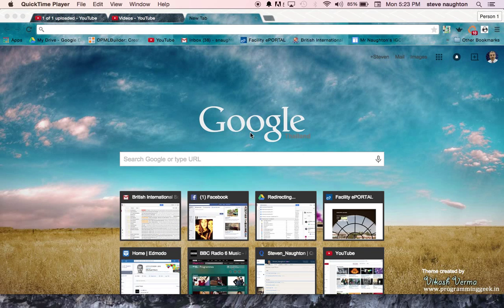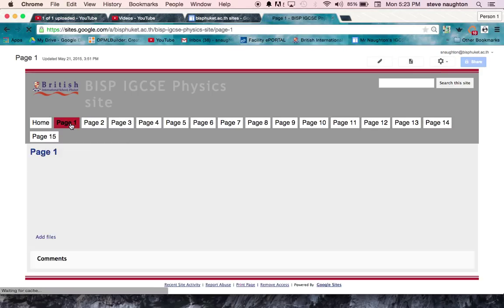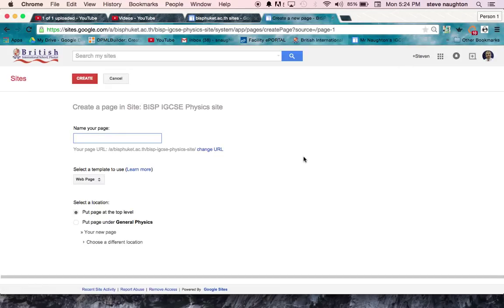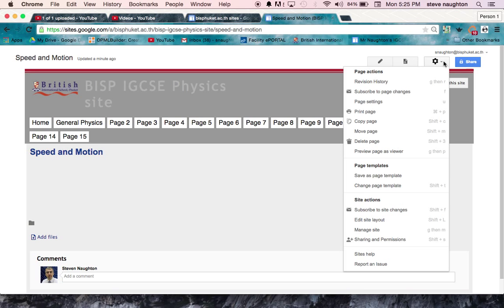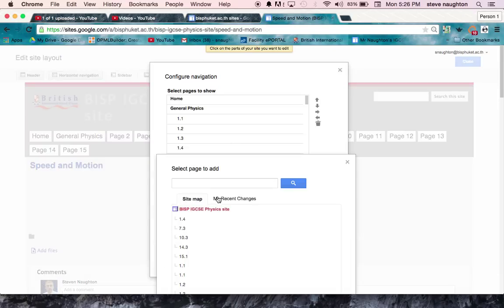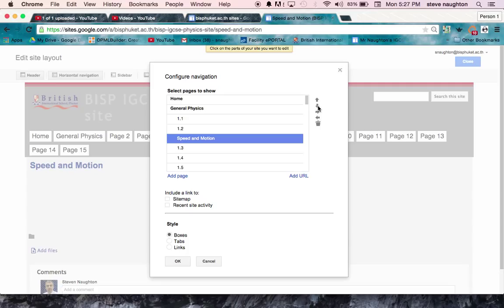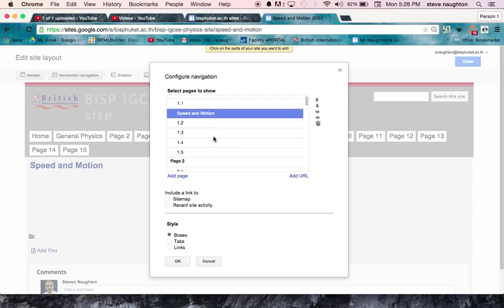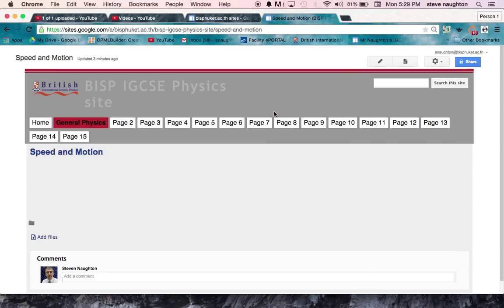Editing your google site layout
How to add pages and reposition them within your site.